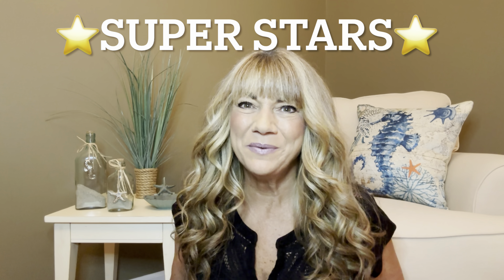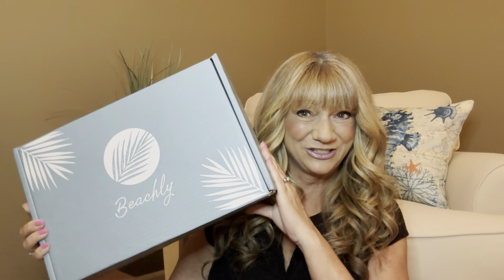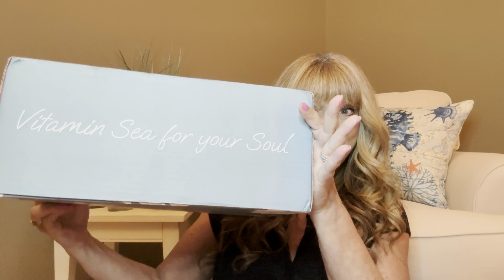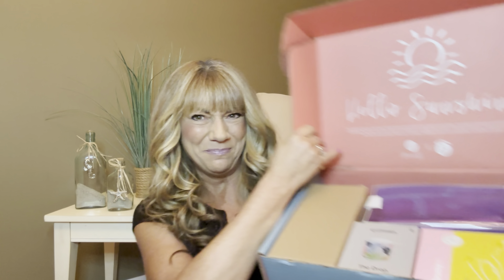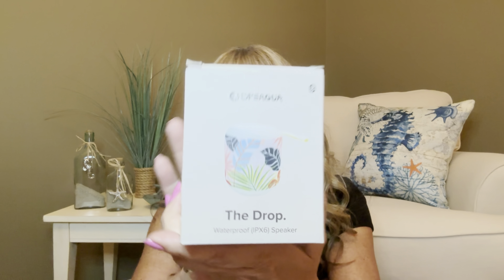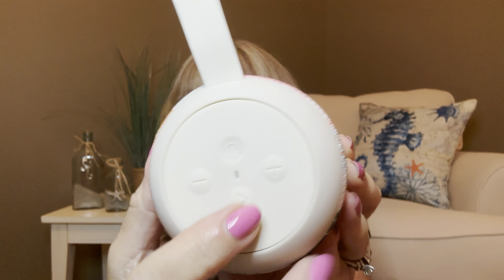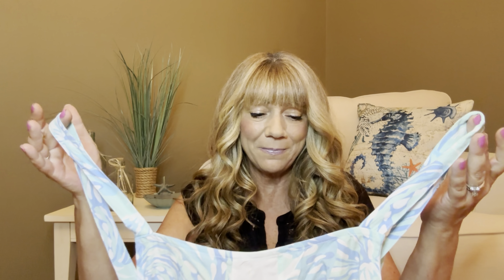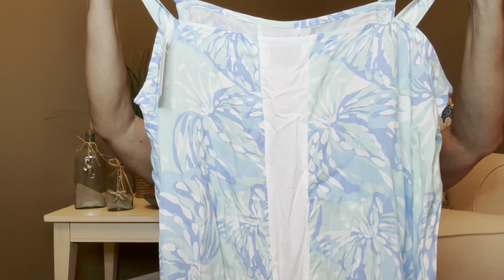Beachly Summer 2024 SEE ALL THE SPOILERS + $30 off = SUE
I Won So You Can Too!! from @JessieMillerUnboxingsandMore               Ends 5-31-24